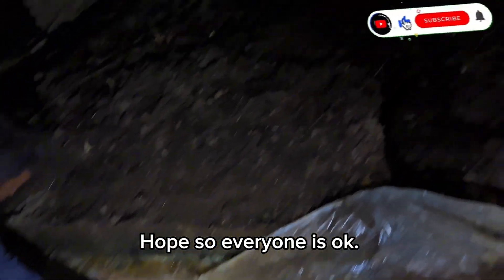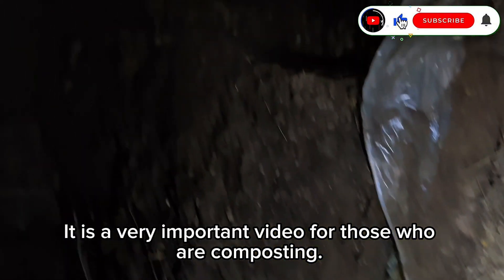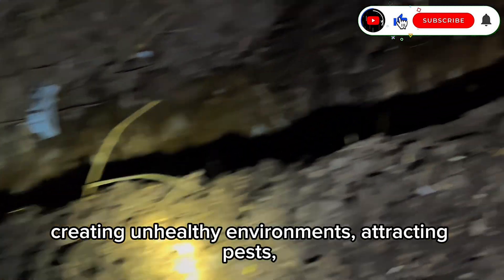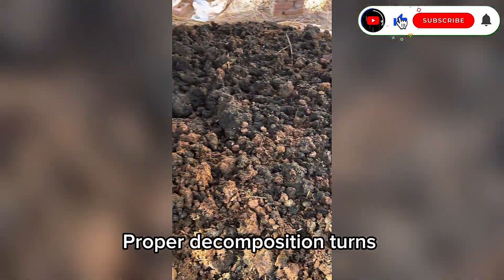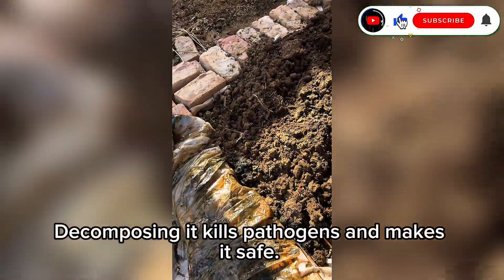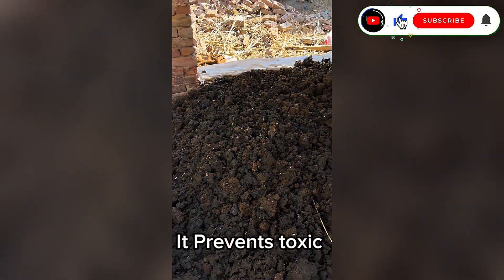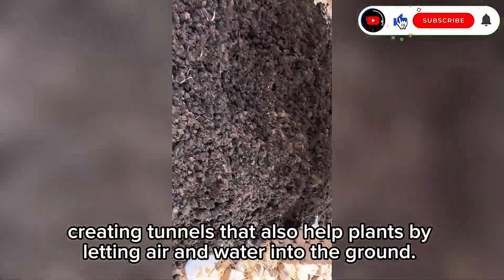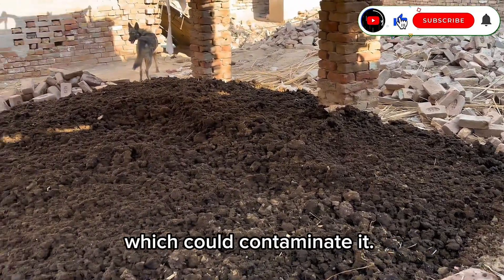Why Decomposition, Aeration, and Turning Are Key for Successful Vermicomposting with Cow Dung🔥🔥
In this video, learn why proper decomposition of cow dung is crucial for healthy vermicomposting, how aeration supports worm survival and productivity, and why regularly turning the dung improves compost quality. Discover practical tips to create the best environment for your worms and produce rich, organic fertilizer easily!

• vermicomposting
 • cow dung compost
 • worm composting
 • aeration for worms
 • dung decomposition
 • compost turning
 • cow manure compost
 • worm farm tips
 • composting cow dung
 • organic compost
 • nutrient-rich compost
 • worm bin maintenance
 • healthy worms
 • aerating compost
 • manure management
 • eco-friendly composting
 • compost pile management
 • worm bedding
 • compost moisture
 • oxygen for worms
 • soil health
 • sustainable agriculture
 • regenerative farming
 • natural fertilizer
 • worm casting benefits
 • composting techniques
 • vermiculture
 • composting process
 • compost turning benefits
 • worm life cycle
 • best compost conditions
 • compost pile aeration
 • compost heap management
 • importance of compost aeration
 • turning cow dung
 • worm care
 • speeding up decomposition
 • compost site management
 • boundary wall compost site
 • healthy compost
 • organic soil building
 • home composting
 • farm composting
 • compost oxygen levels
 • worm food preparation
 • compost safety
 • compost layering
 • manure composting methods
 • worm-friendly compost
 • compost health check
 • natural soil amendment

Youtube per views kaisy brhayn
How to monatize
How to monatize youtube